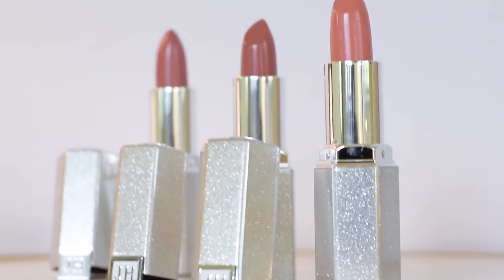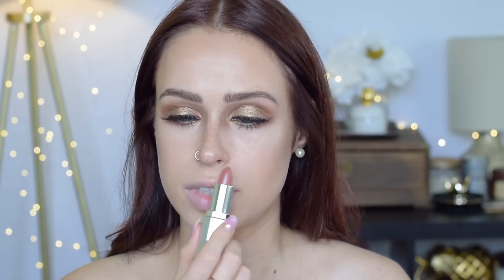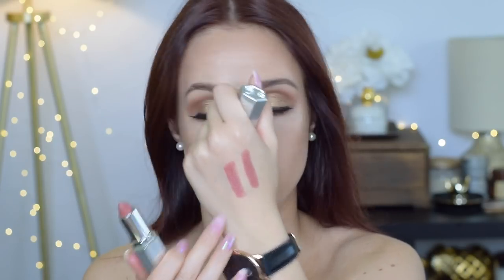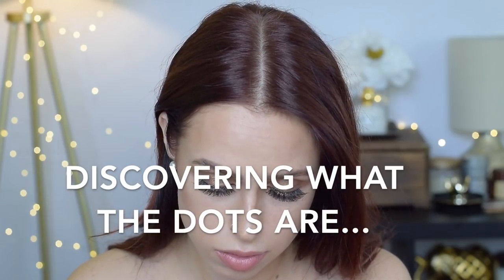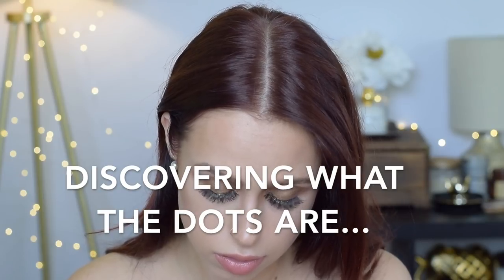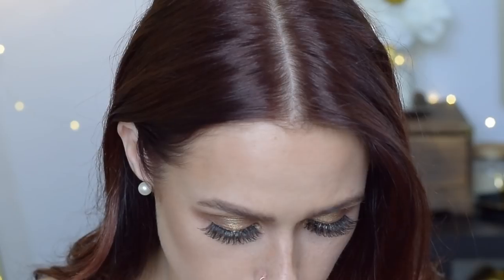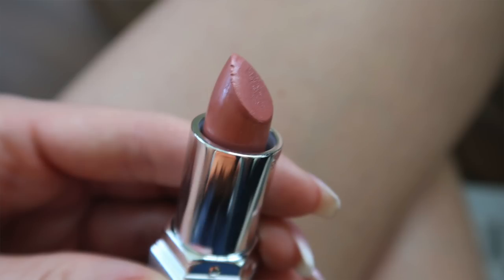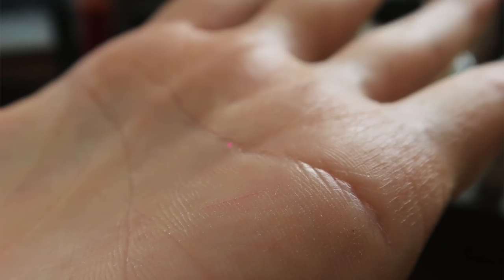DO NOT BUY! Jaclyn Hill Cosmetics Lipstick Swatches and Review | Rutele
Hey babes...todays video is all about Jaclyn Hill Cosmetics...or should I say Jaclyn Cosmetics. I finally received three lipsticks in the mail and wanted to show them to you, to talk about the actual product & shipping fiasco and to discuss some of the conspiracies/theories that people (including myself) have. I hope you enjoy!

DISCOUNTS↡
ESALON CUSTOM HAIR DYE (my color is Mahogany Red)
Try eSalon for JUST $10!

XOXO, Rutele.